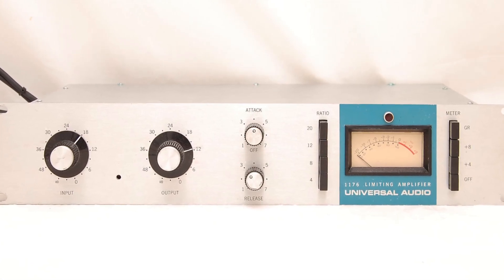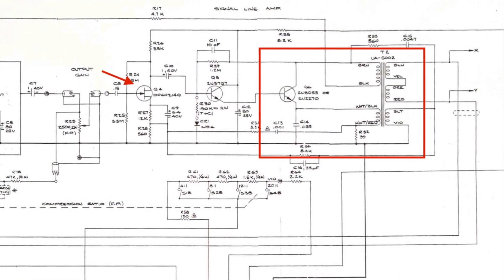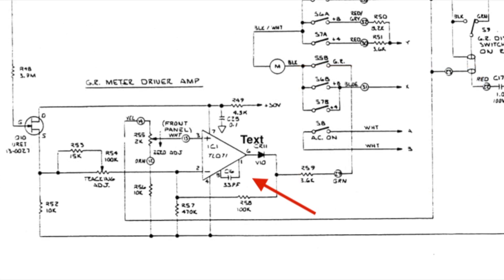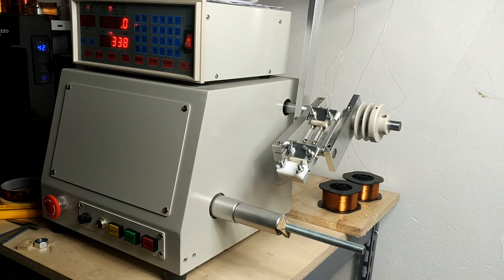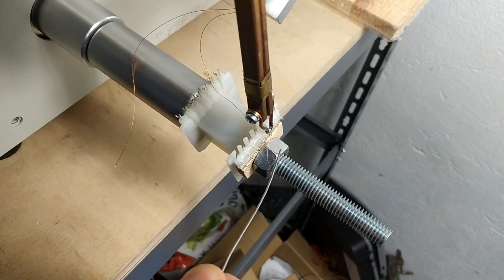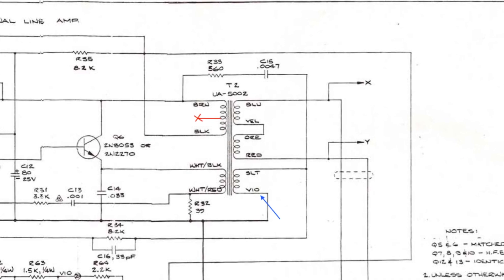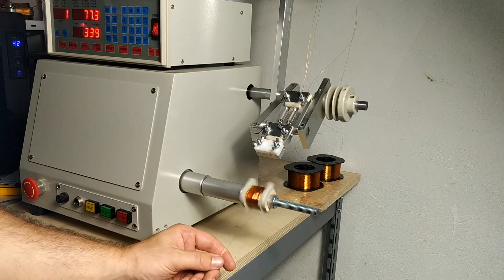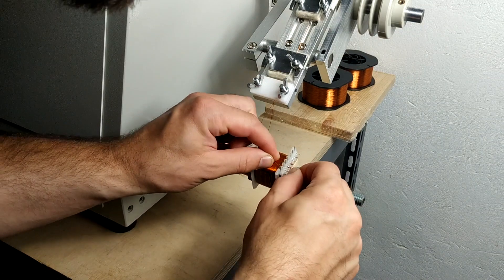UA 1176 Rev. A Output Transformer Winding